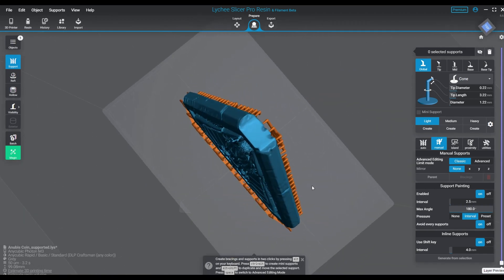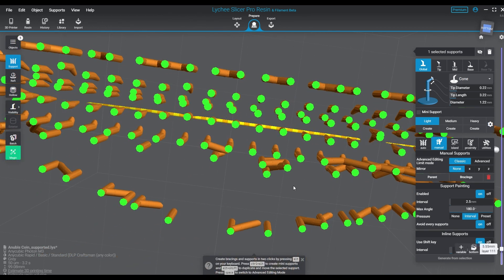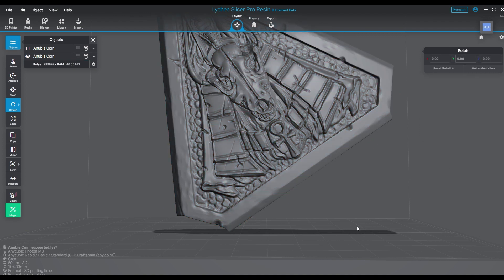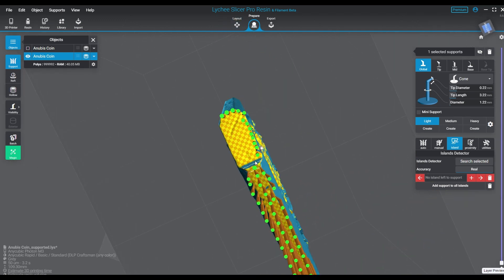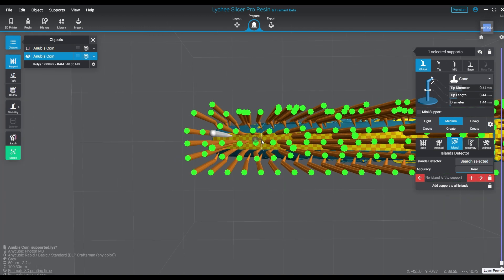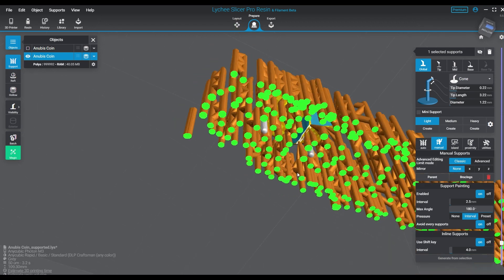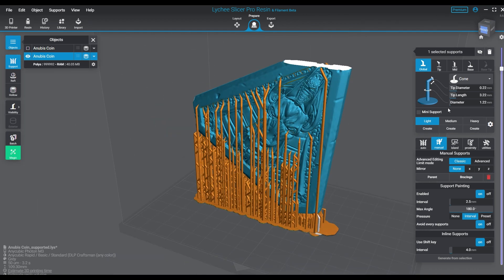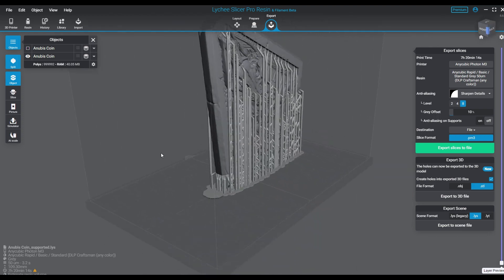My Pre-supported file failed??? Now what!?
Today we discuss the drama of having a pre-support file fail on you. This happens, we know, and it stinks. Pre-support is not always done 100% properly and even if it is the folks doing it have no idea what resin, or printer you use, nor the settings you use. With those points in mind, pre-supporting itself is really a tricky thing. In this we discuss the work flow I used to fix, re-orient, and re-support this cool prop. The Anubis Coin, from the Printed Obsession. More info below.

Model Credit:
Printed Obsession

Angle guide:
Angle Equation:
0.50 represents the layer height you are printing.
0.35 represents the printer's max resolution, in this case 35 microns.

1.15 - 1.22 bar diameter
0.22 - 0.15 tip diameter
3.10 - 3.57 tip length (sometimes longer, depends on the area or need)
bottom thickness on supports .29, raft is .50

Mediums
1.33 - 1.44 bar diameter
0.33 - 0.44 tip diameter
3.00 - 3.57 tip length (sometimes longer, depends on the area or need)
bottom thickness on supports .50, raft is .50

Heavy
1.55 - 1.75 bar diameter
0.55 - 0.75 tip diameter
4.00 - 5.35 tip length (sometimes longer, depends on the area or need)

Happy printing!